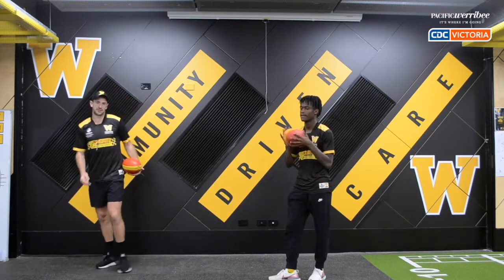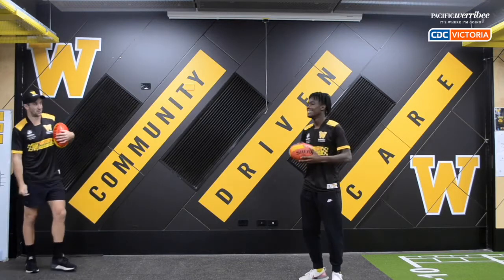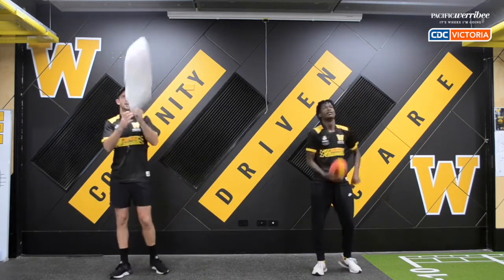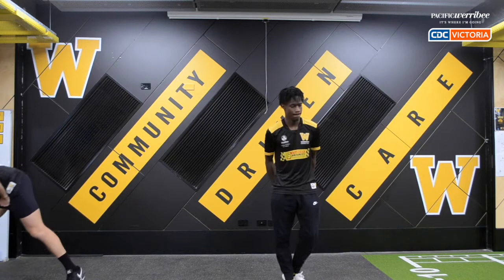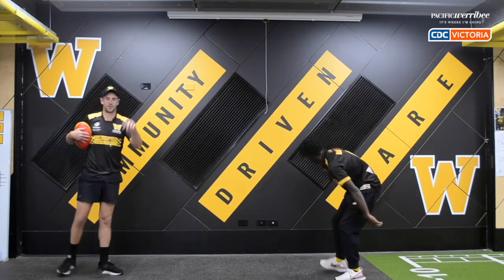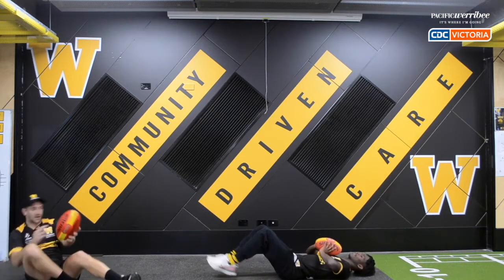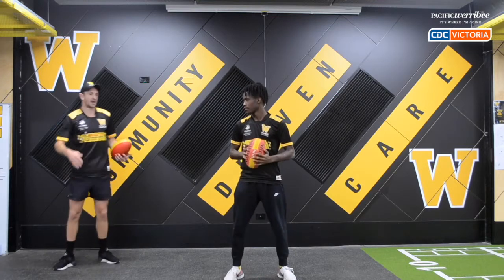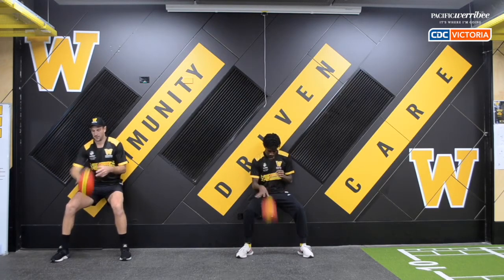interACTIVE Community Class #1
In today's workout, join assistant coach Michael Barlow and Mar Gattek through a series of training exercises. Learn some footy basics and train like the professionals! 🏉